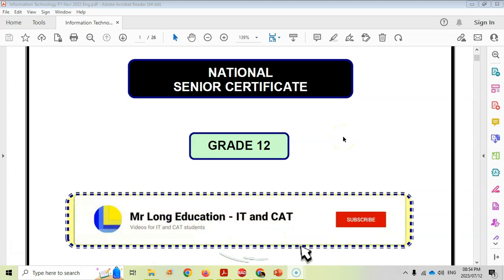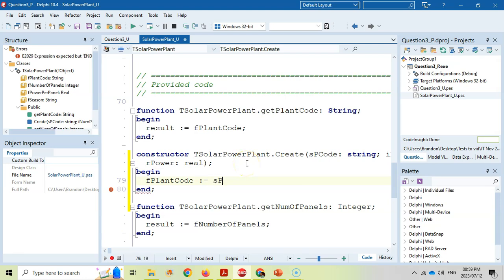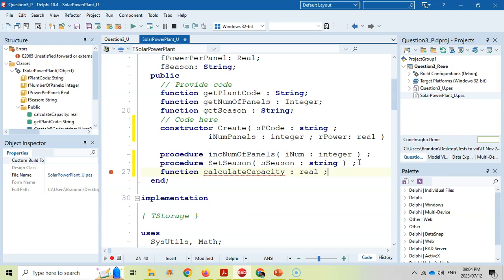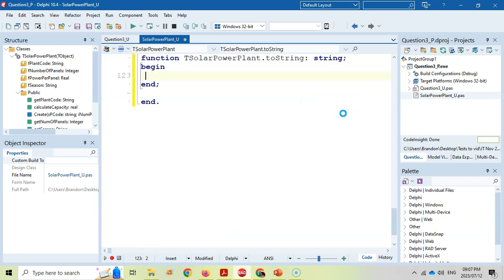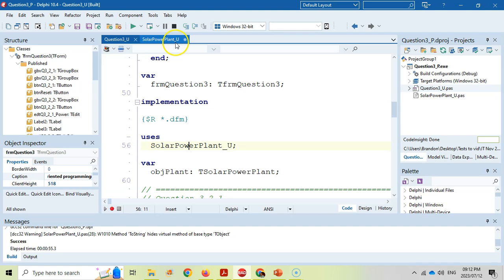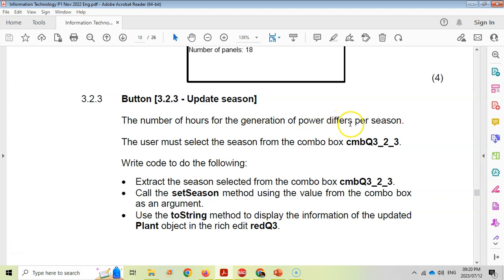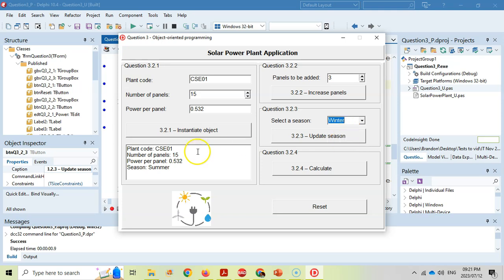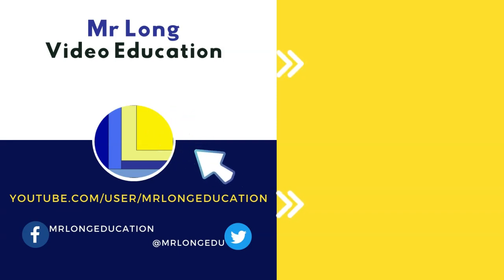Information Technology | Grade 12 | Paper 1 November 2022 | Question 3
The Information Technology Grade 12 Paper 1 (Practical Exam) from November 2022 Walkthrough.
We cover Section C: Object Oriented Programming - Question 3 which involved creating methods to an object class and then using that object in a program.

0:00 Introduction
1:04 Question 3.1.1
3:56 Question 3.1.2
4:58 Question 3.1.3
5:32 Question 3.1.4
8:16 Question 3.1.5
11:59 Question 3.2.1
15:18 Question 3.2.2
17:18 Question 3.2.3
18:16 Question 3.2.4